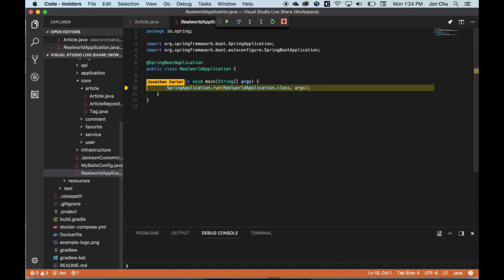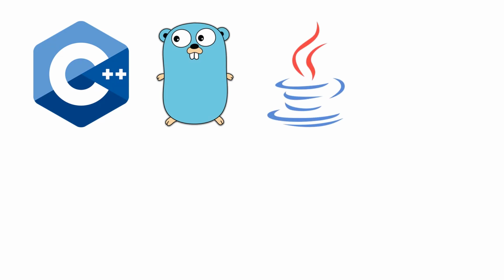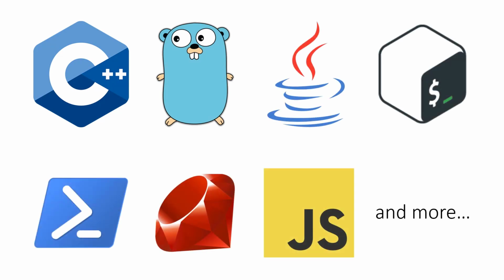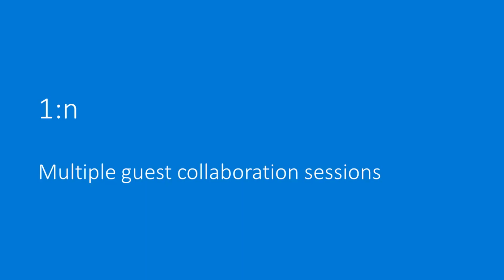Visual Studio Live Share – February Update Demo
A showcase of additional VS Live share capabilities including: additional programming languages support, multiple guest collaboration sessions, and collaboration using tools configured to your needs.